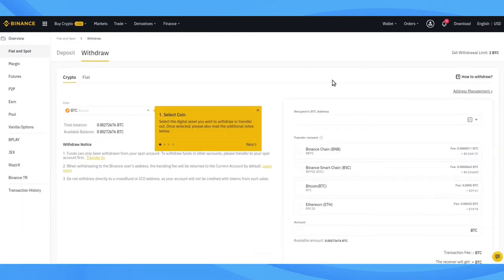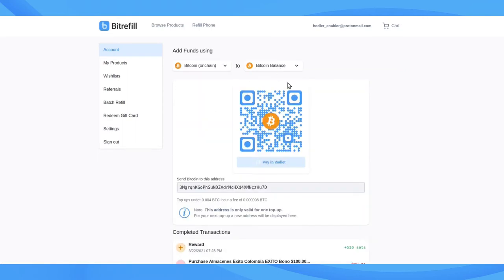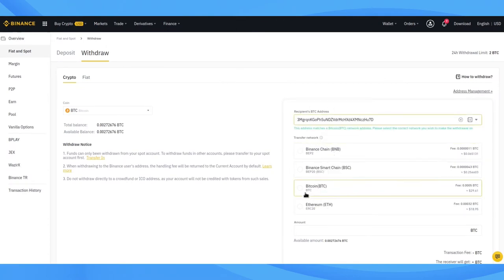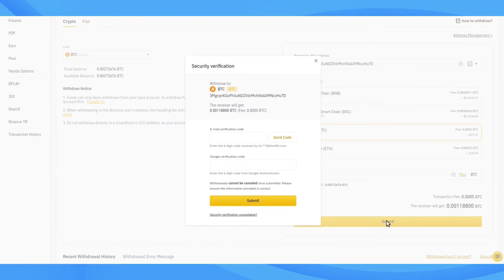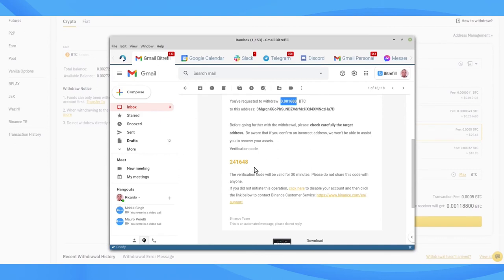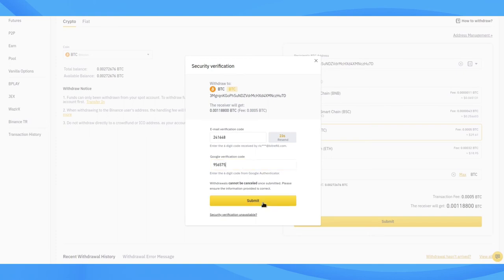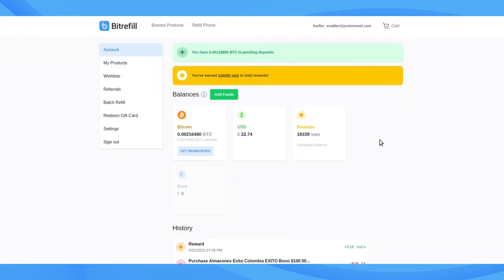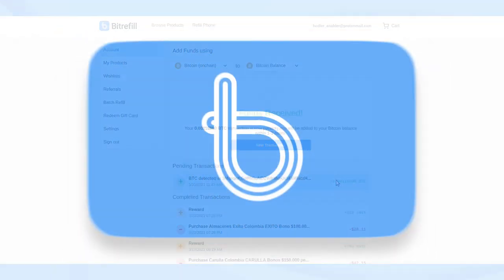Getting Started with Bitrefill: Crediting Your Bitrefill Account From Binance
This video shows how to send Bitcoin from your Binance account to add credit to your Bitrefill account. This is how to take gains from your trading account and turn them into thousands of real world brands, products, goods, services, and prepaid mobile refills.

Bitrefill is the largest crypto store since 2014! 🚀 Check out our catalog with over 4000+ gift cards and mobile refills worldwide: